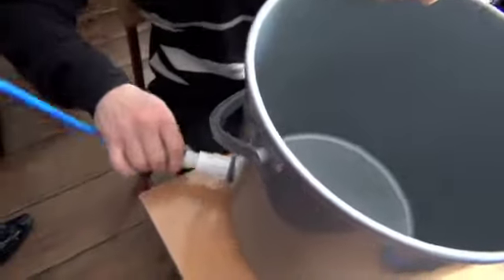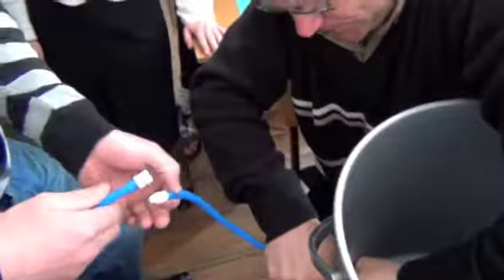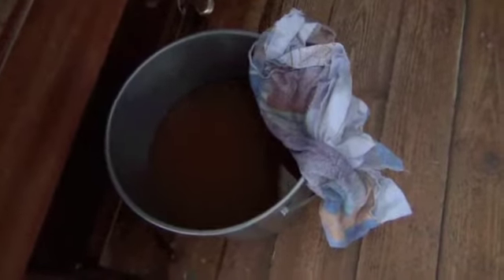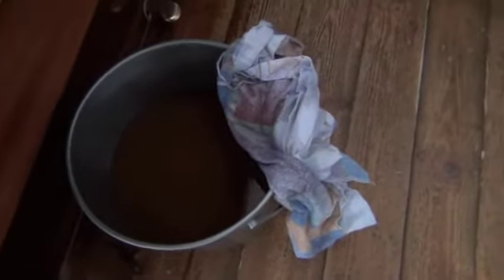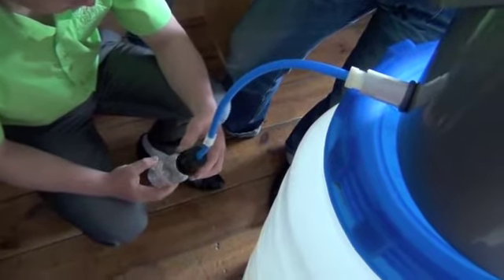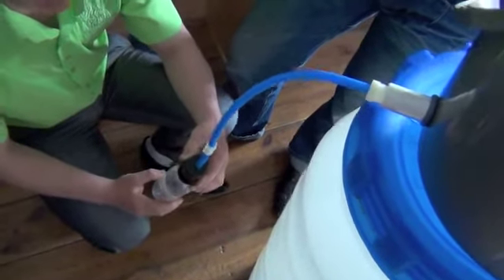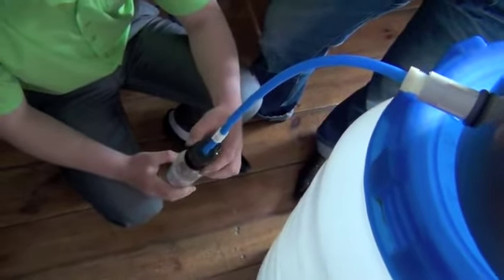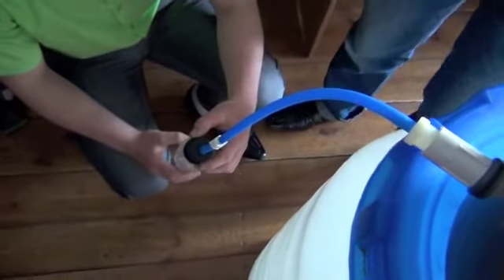Sawyer filter in Rivne Ukraine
This is the first known Sawyer filter in Rivne, Ukraine.